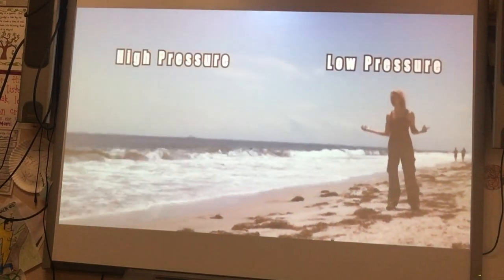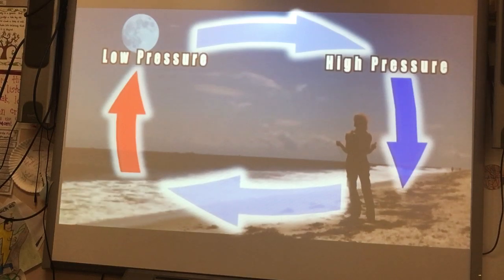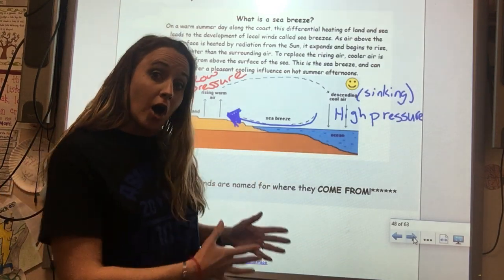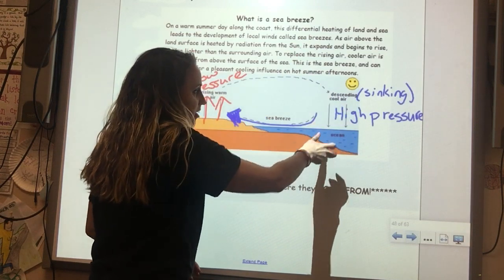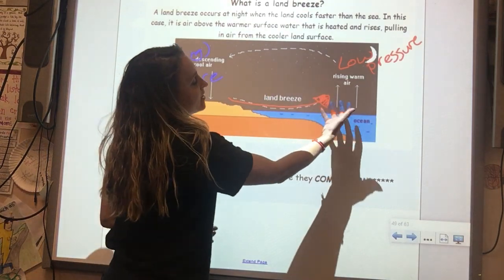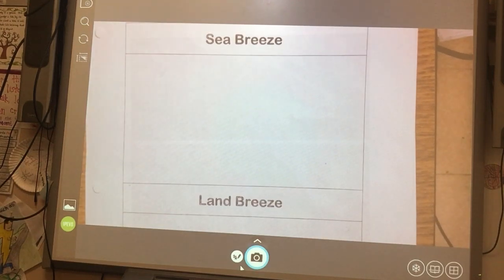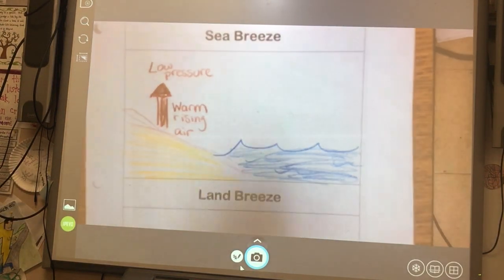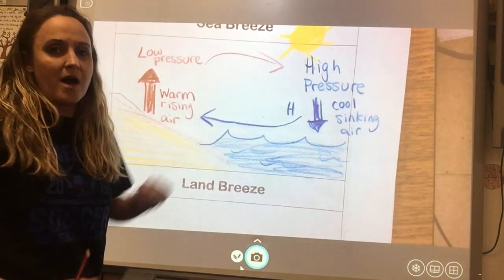Friday 4-3 Land Breeze and Sea Breeze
Today you will be learning about the difference between an land breeze and a sea breeze.